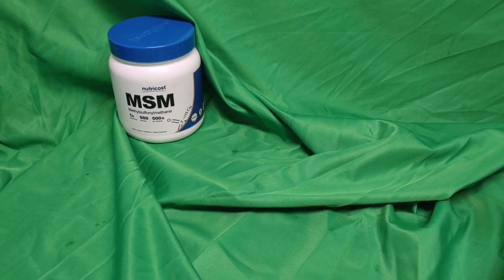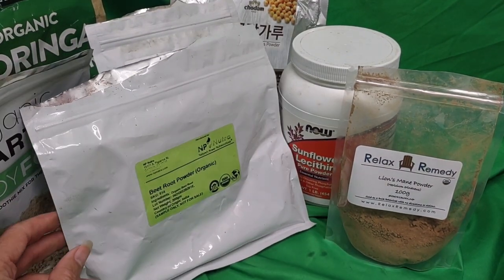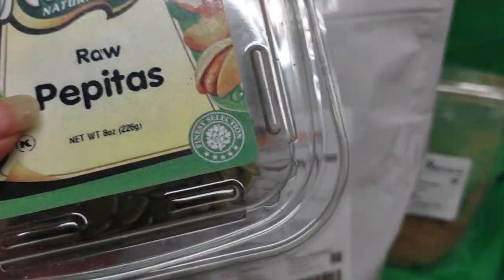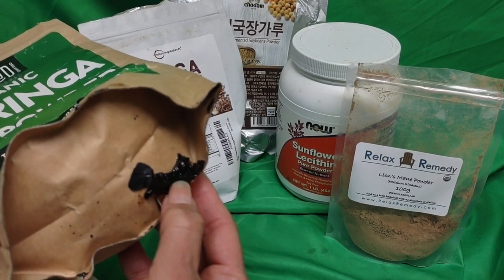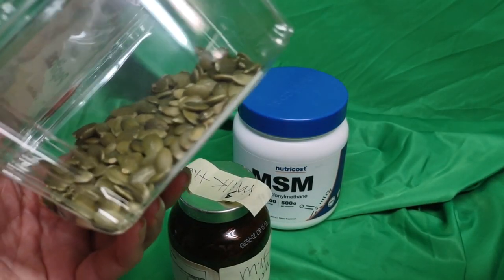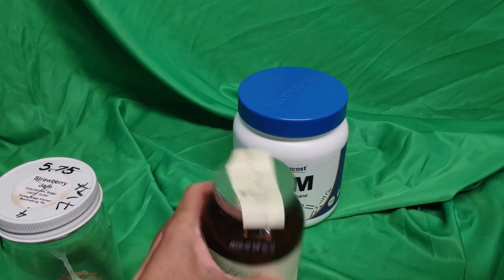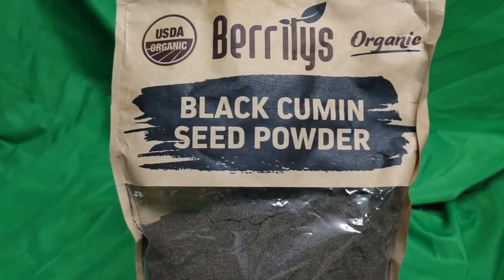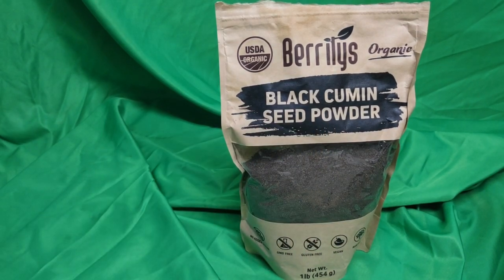my vitamin concoction part 1